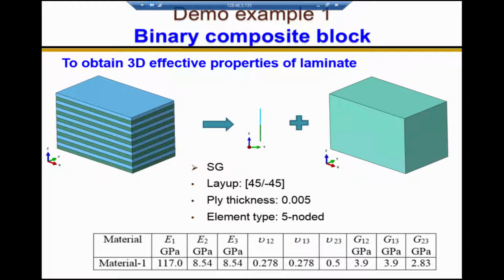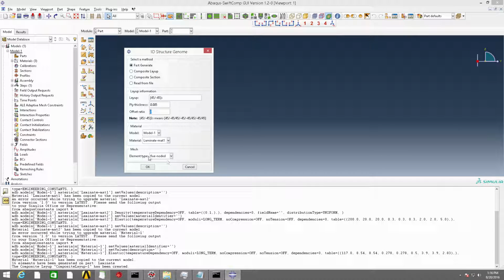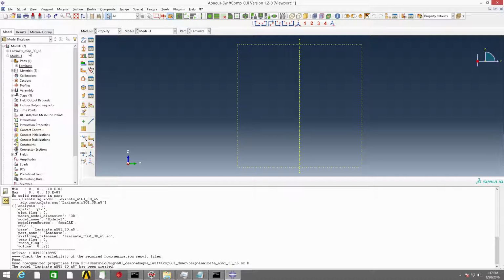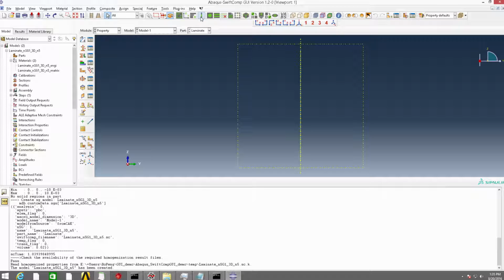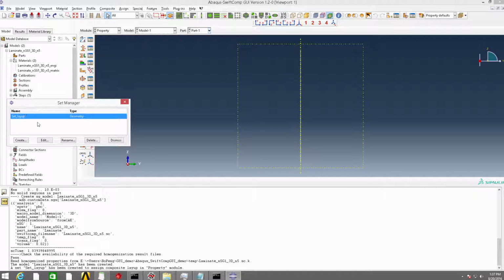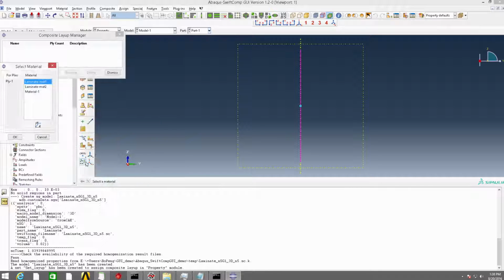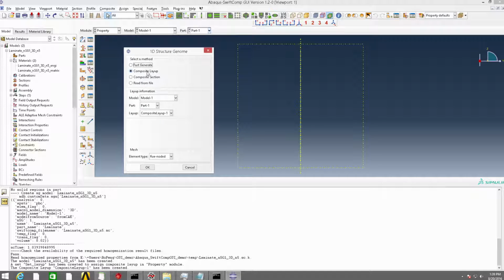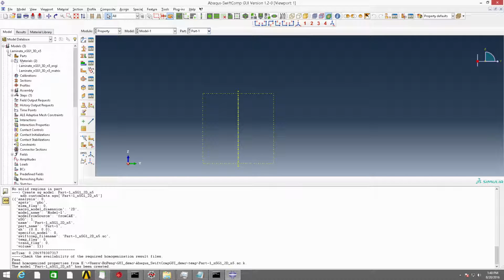Abaqus-SwiftComp GUI: 3. One Dimensional Structure Genome (Laminates)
This video shows the homogenization analysis procedures of 1D Structure Genome (SG) using the Abaqus-SwiftComp GUI. Two examples of laminates are presented.